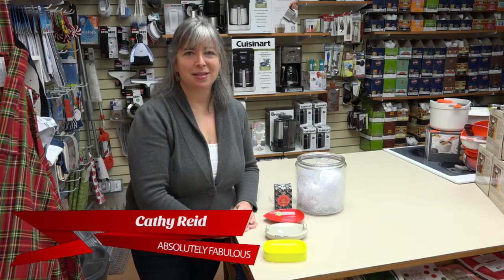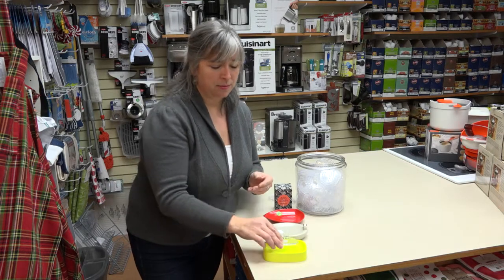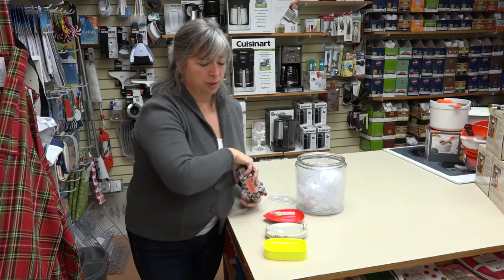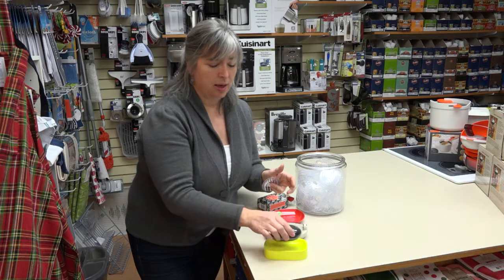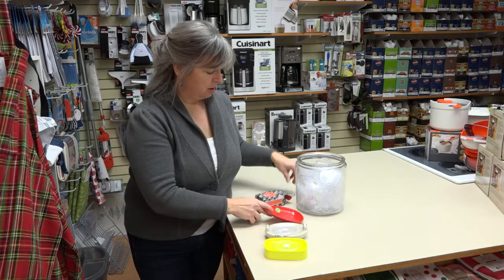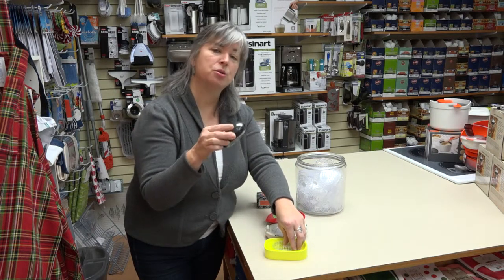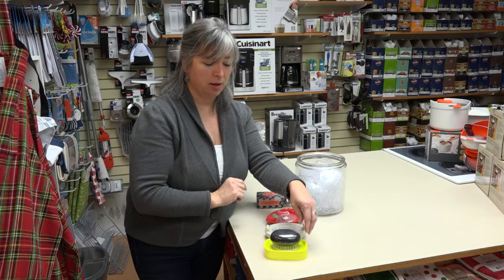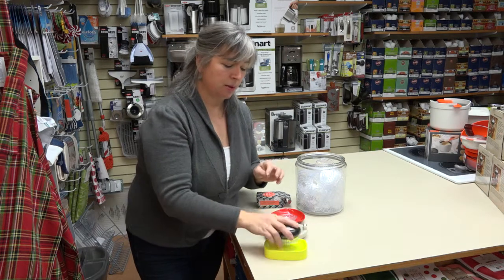Soap Saver | Absolutely Fabulous in New Minas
Tired of slimy soap?  Say goodbye to that with the Soap Saver